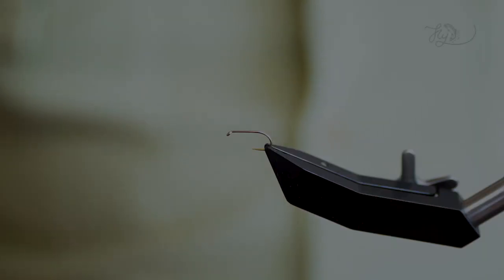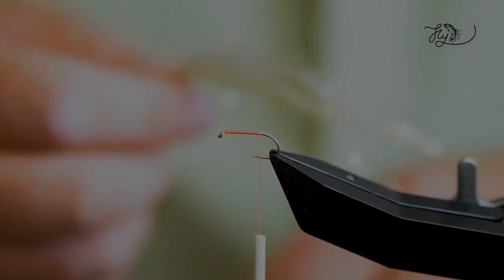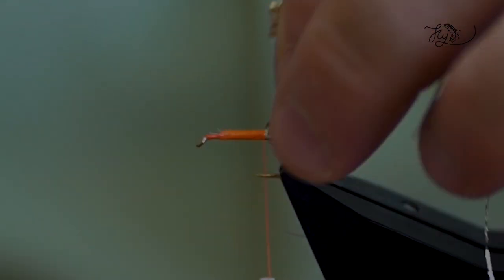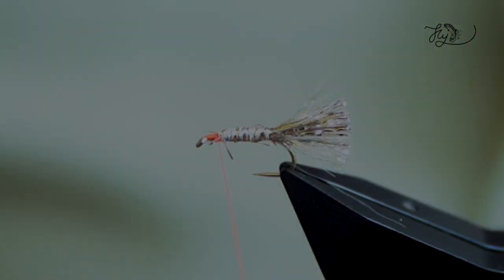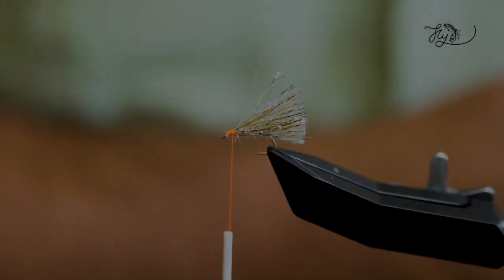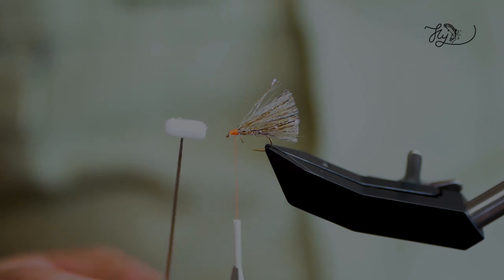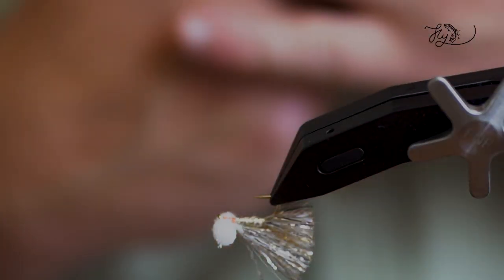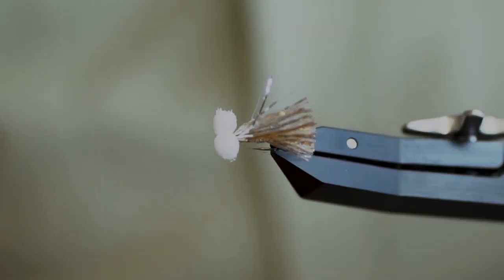Hot Weather Flies that Catch - The Sparkly Booby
Tom Bird ties a sparkly booby.

This fly is a must for attracting fish that are deeper down during periods of hot weather.